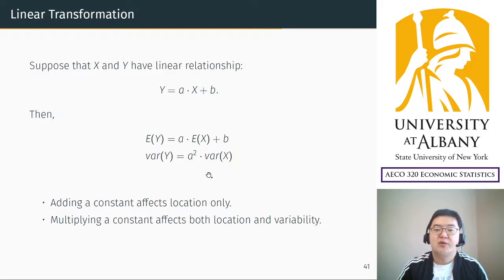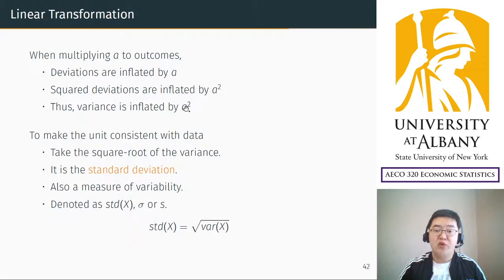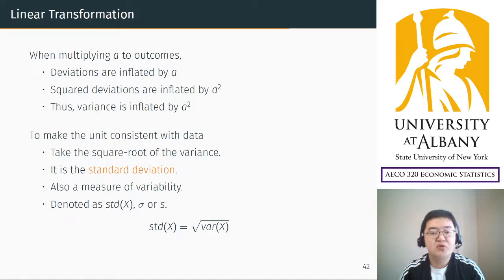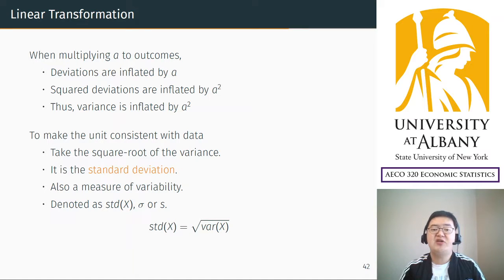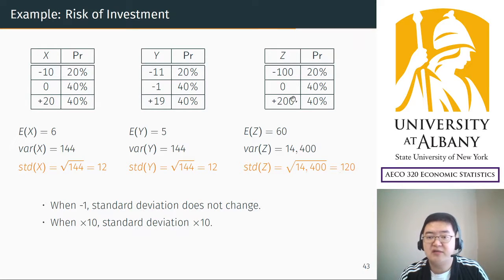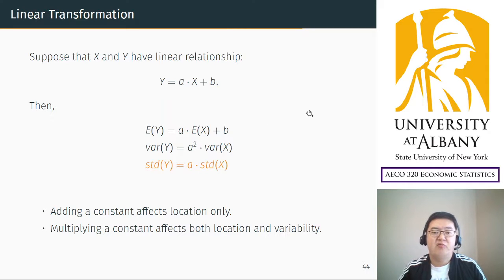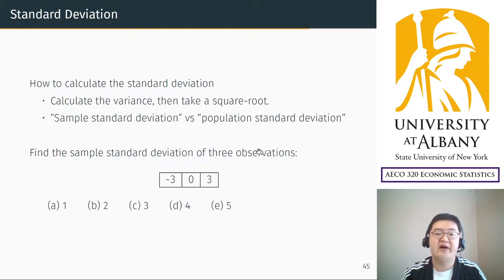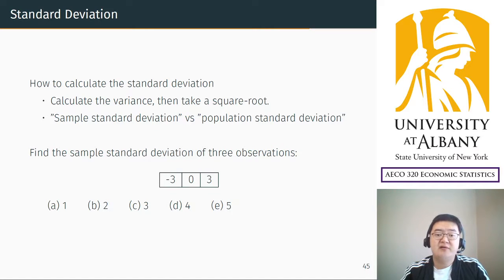Ch.4 Measures of Variability (2- 2 )